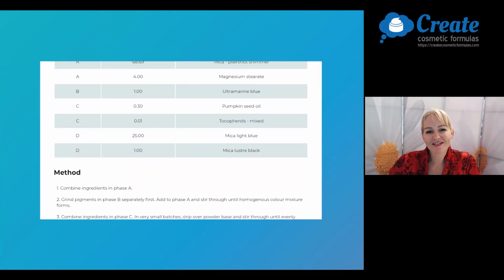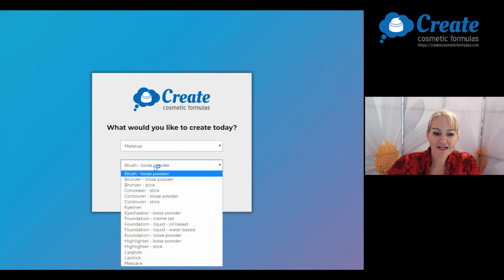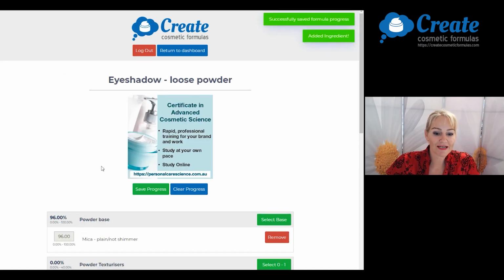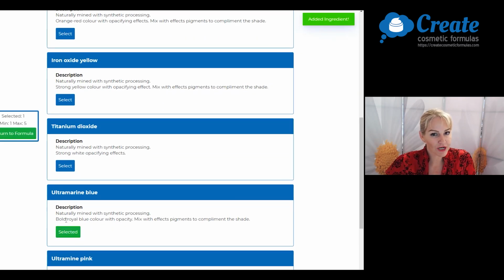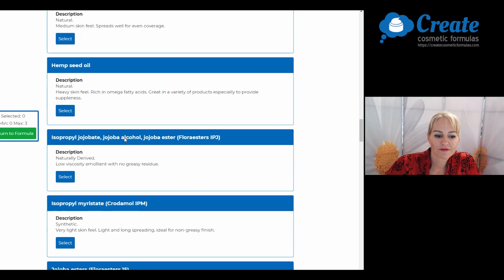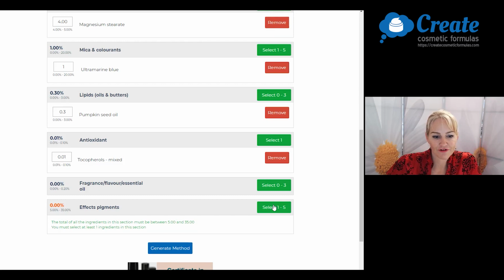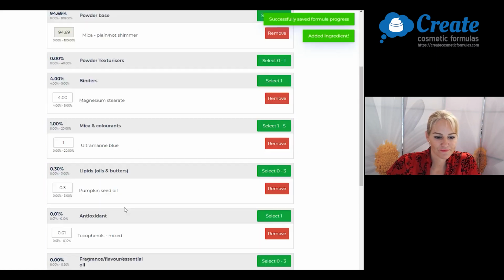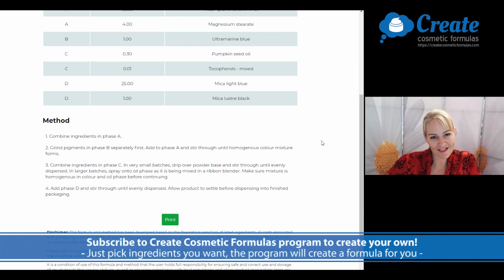How to make a sparkling eyeshadow and formula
Want to make sparkling eyeshadow? The Create Cosmetic Formulas program makes it easy for you to you make your own eye shadow, you can even choose what ingredients your products contain, and avoid the ones you don't want in there! Find out how easy it is to create sparkling eye shadow and formulas - watch now!